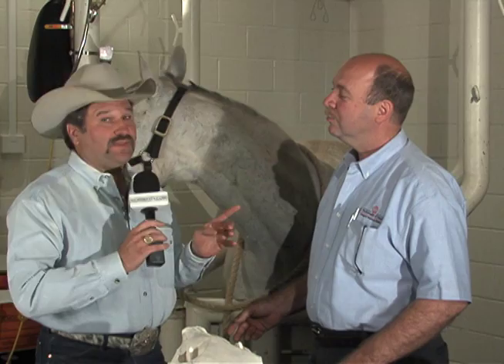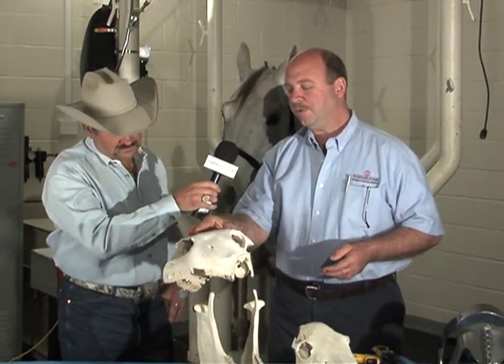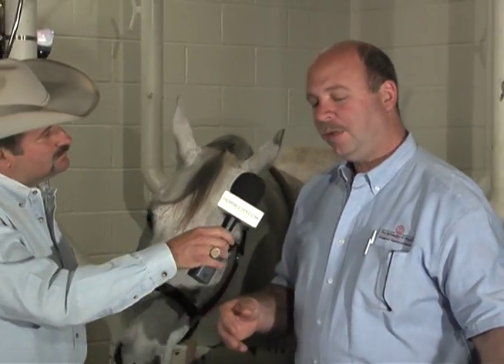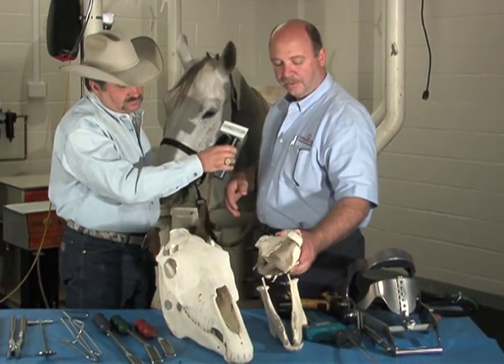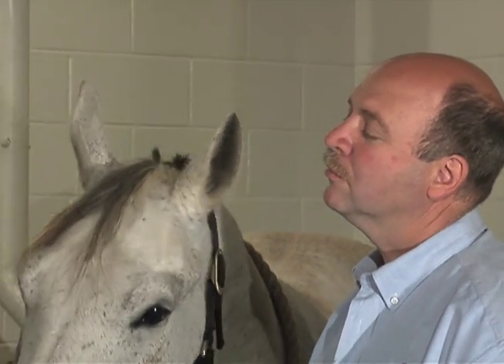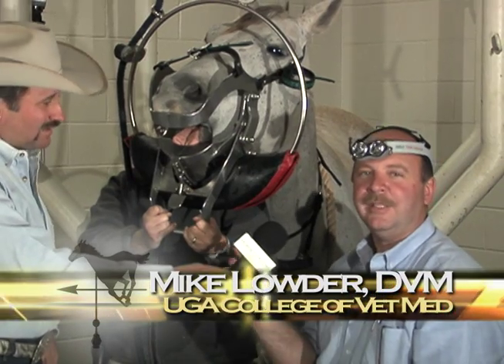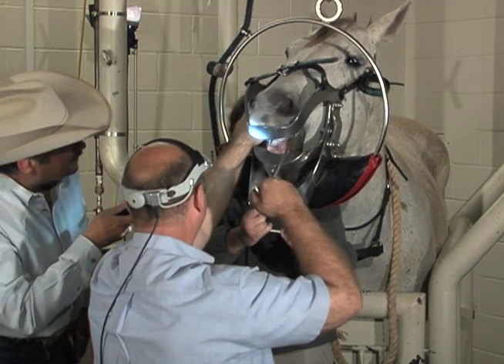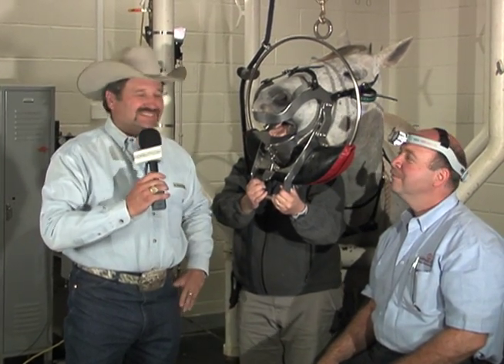Horse Dentistry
Horse Health - Dentistry